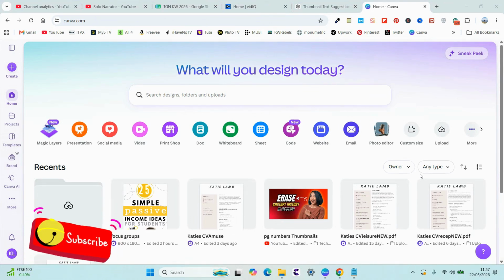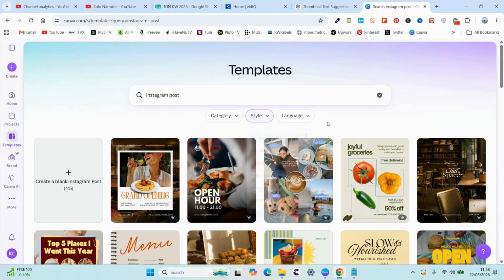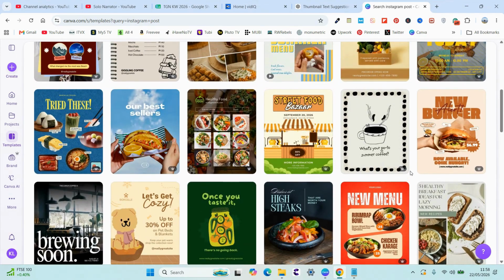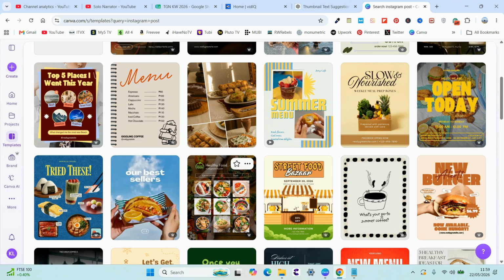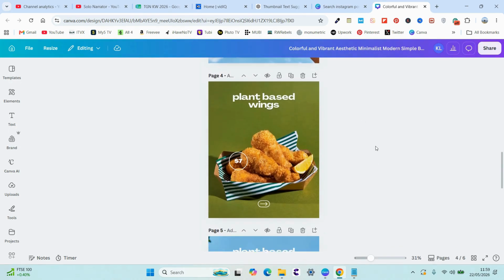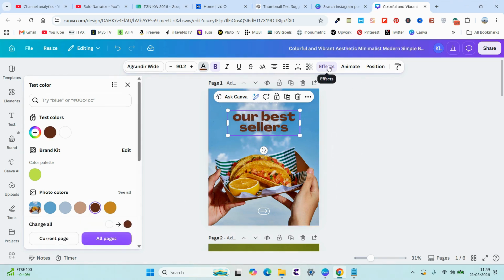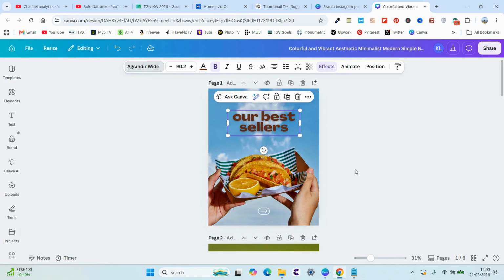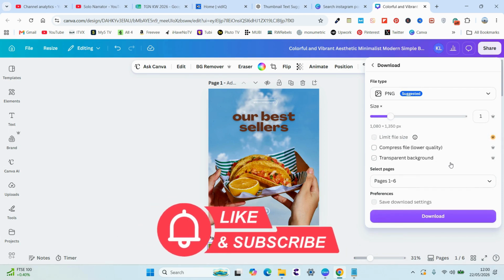How to Create Canva Instgram Posts that Go Viral | Complete Guide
In this tutorial, I'll show you how to create Canva Instagram posts — step by step, from start to finish, no experience needed!

This guide covers everything from selecting an Instagram post template to editing it for your content creation needs.

 Learn how to use Canva effectively for your social media strategy and enhance your digital marketing efforts.